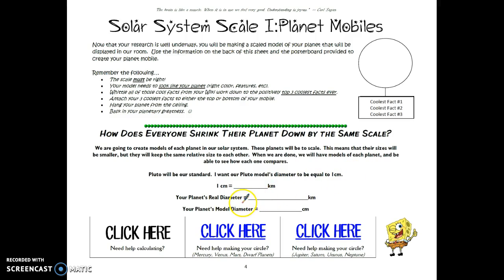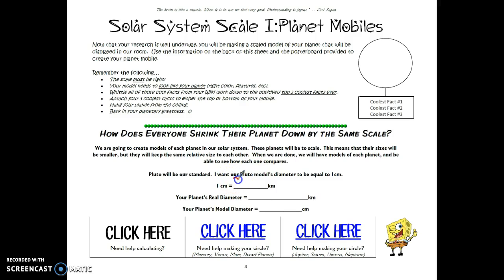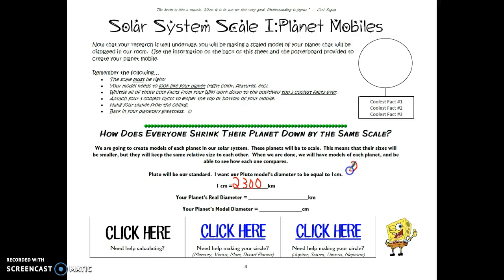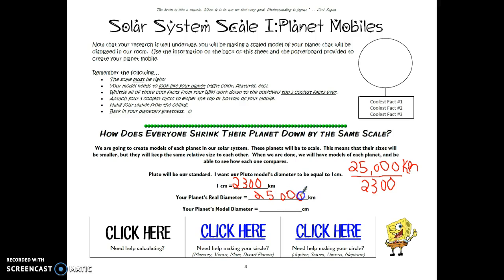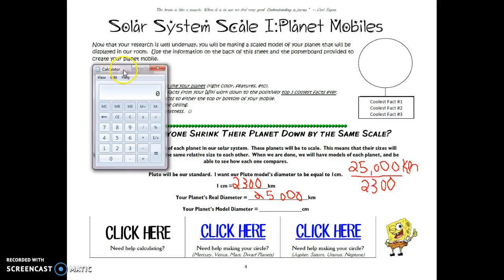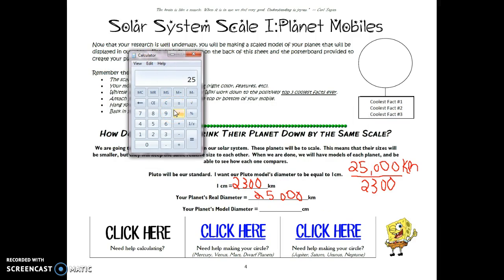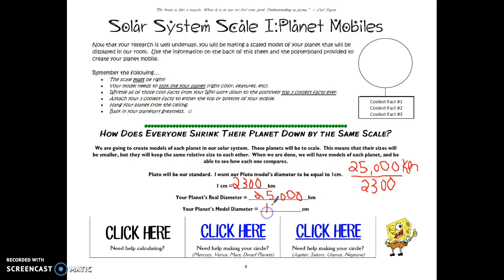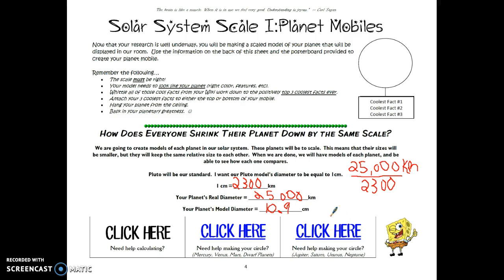Solar System Scale I Tutorial: Calculating Mobile Size